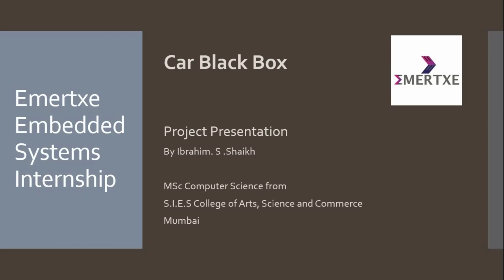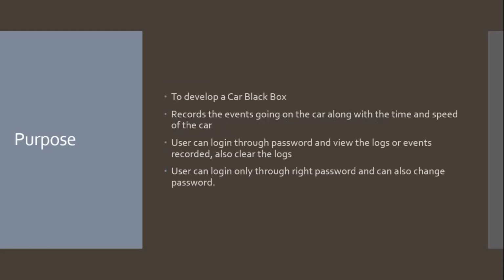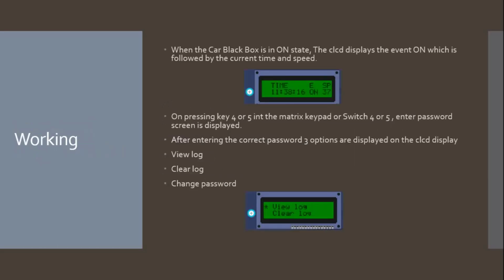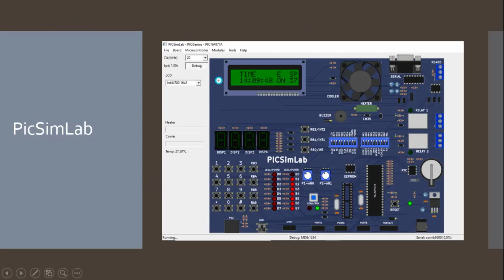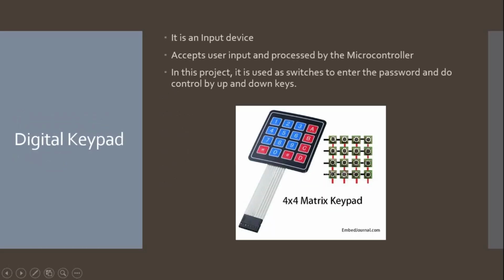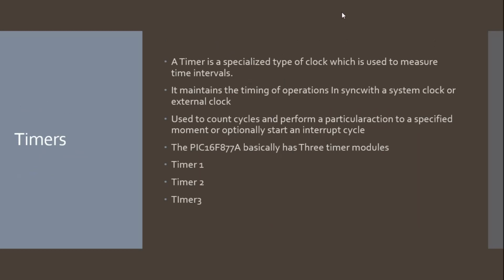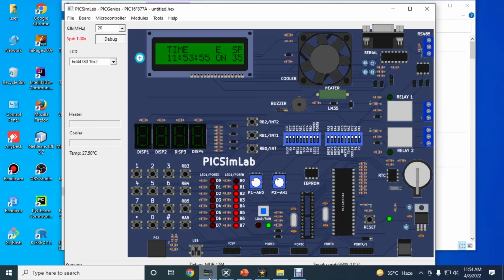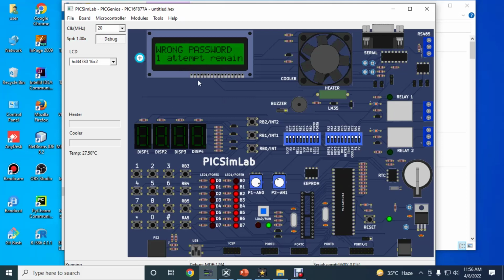Car Black Box - Internship Project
This video contains my internship project "Car Black Box" an embedded system  project